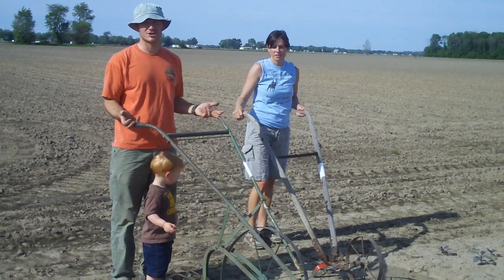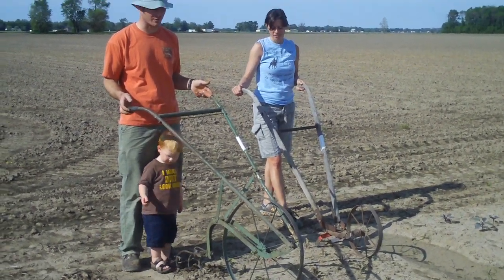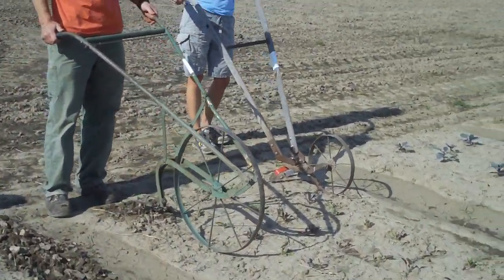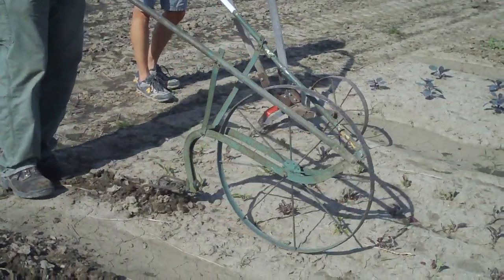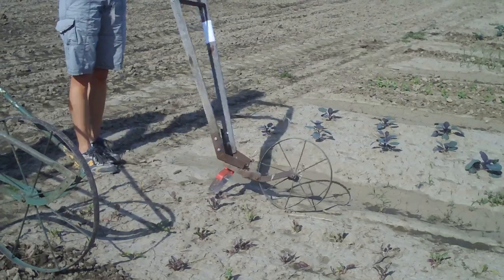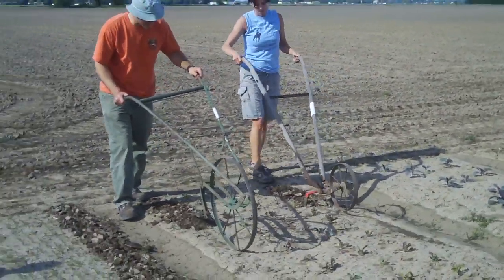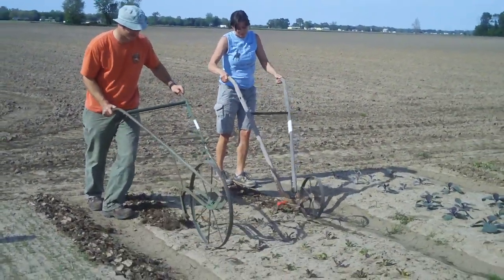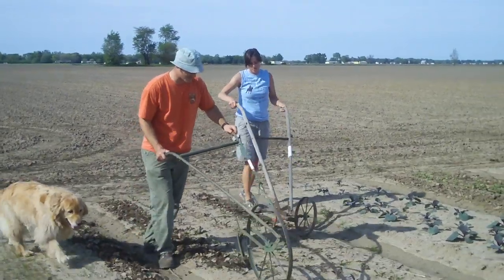Using a Wheelhoe -- Shared Legacy Farms CSA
Kurt and Christi show how to use a wheelhoe to weed the garden beds at Shared Legacy Farms CSA in Elmore, OH.